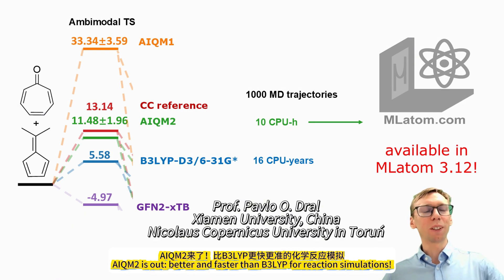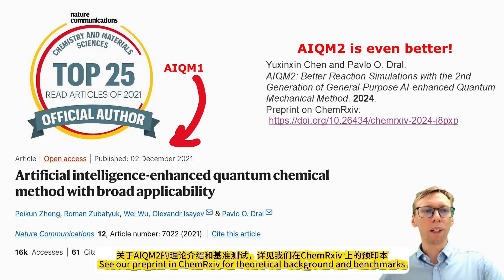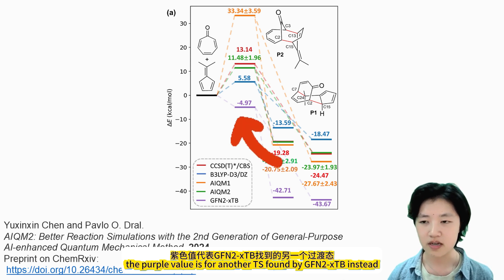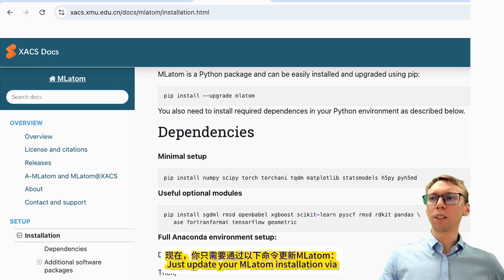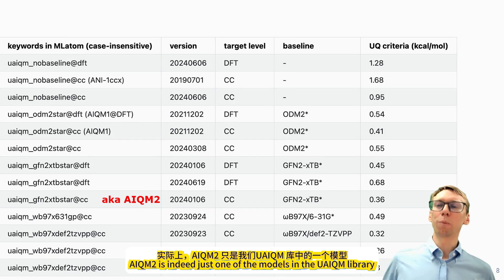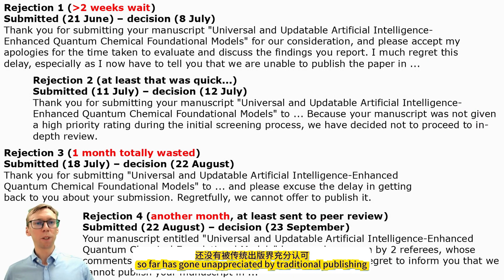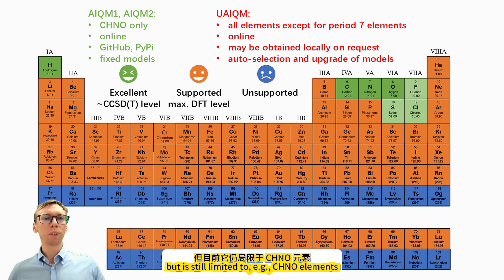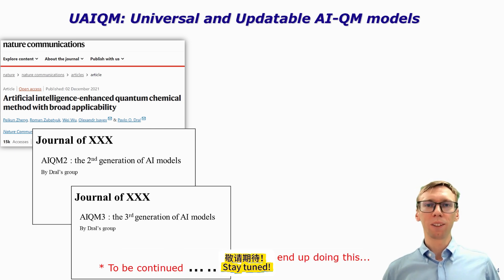AIQM2 is out: better and faster than B3LYP for reaction simulations!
AIQM2 is the long-awaited successor of the highly successful AIQM1 (see Nat. Commun. paper). It has overall improved accuracy and much better performance for transition states, where it produces high-quality geometries and barrier heights: it is better than B3LYP/6-31G* but orders of magnitude faster! And AIQM2 is surely much better than its baseline GFN2-xTB while retaining its speed. See our preprint in ChemRxiv for theoretical background and benchmarks.